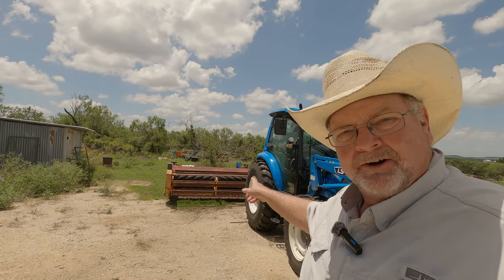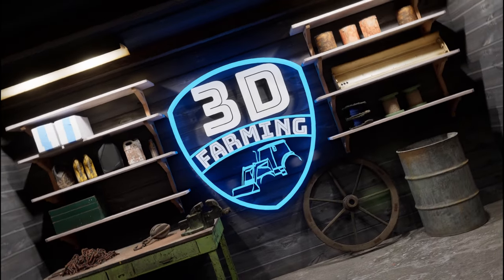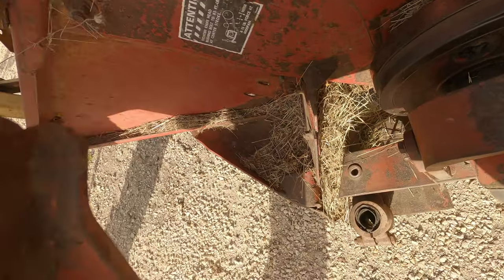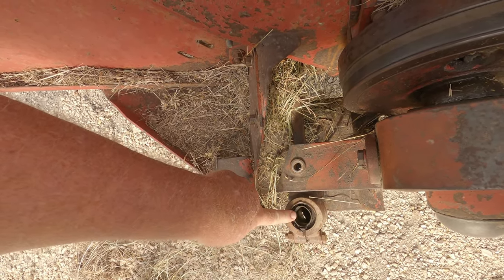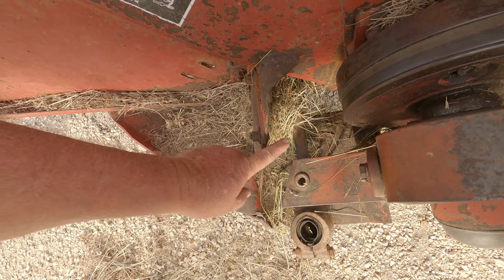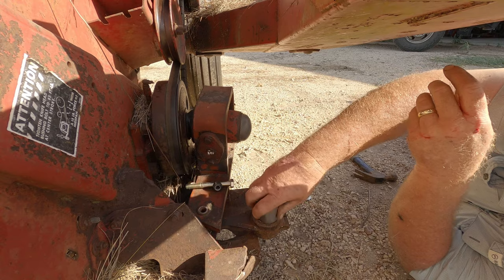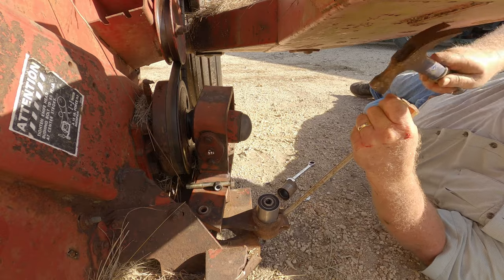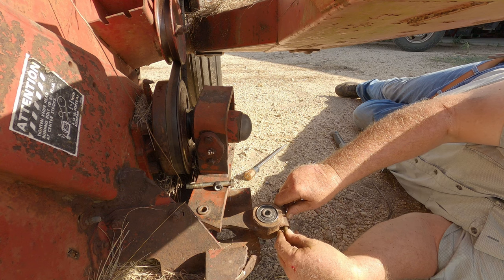New Holland 488 has been a headache.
The old Holland 488 has been giving me nightmares. I seem to be cursed with issue after issue right now and I dont have time to continue to fix it. I have hay to cut and I am just trying to get it to be reliable enough to finish what i need to cut. It’s not cooperating and starting to get on my last nerve. Stay with us as we continue to make improvements and changes to this cutter. What will i finally do?